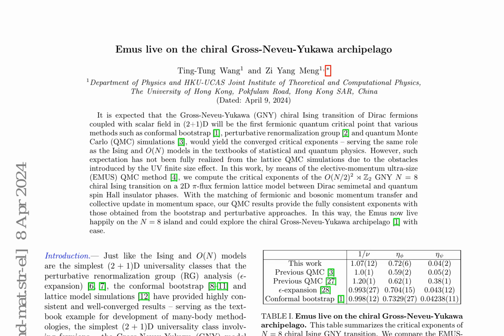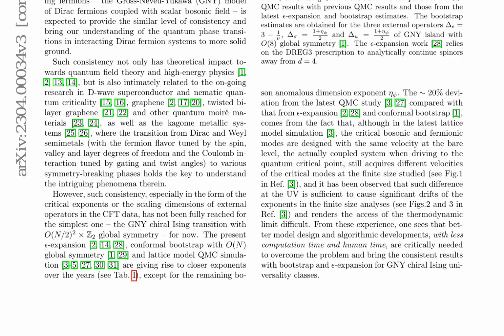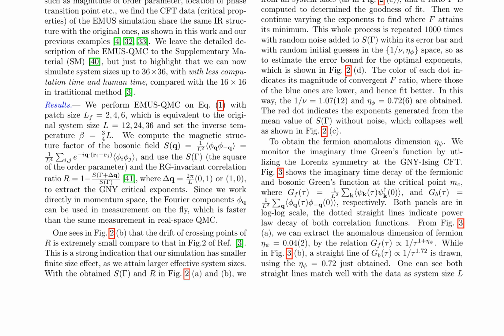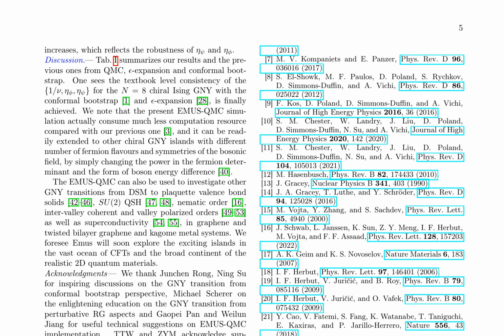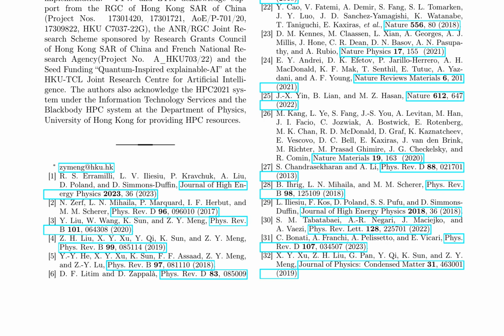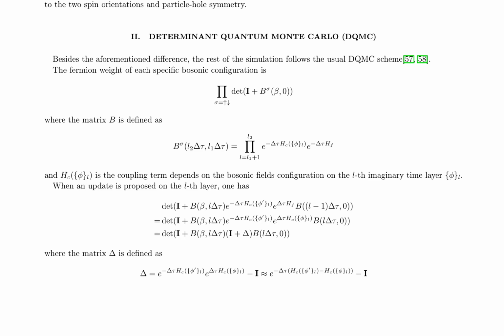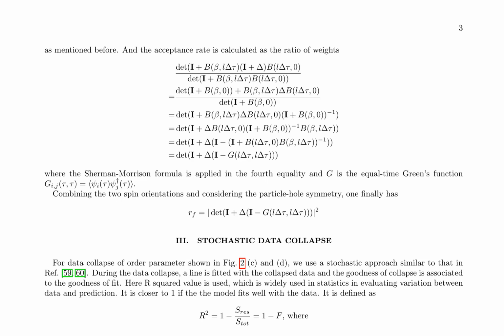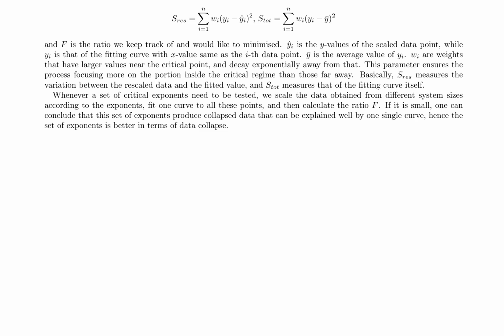Emus live on the Gross-Neveu-Yukawa archipelago - ArXiv:2304.00034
Title: Emus live on the Gross-Neveu-Yukawa archipelago

Authors: Ting-Tung Wang, Zi Yang Meng

Abstract:
It is expected that the Gross-Neveu-Yukawa (GNY) chiral Ising transition of $N$ Majorana (or $N_f=N/4$ four-component Dirac) fermions coupled with scalar field in (2+1)D will be the first fermionic quantum critical point that various methods such as conformal bootstrap [1], perturbative renormalization group [2] and quantum Monte Carlo (QMC) simulations [3], would yield the converged critical exponents -- serving the same textbook role as the Ising and $O(N)$ models in the statistical and quantum phase transition. However, such expectation has not been fully realized from the lattice QMC simulations due to the obstacles introduced by the UV finite size effect. In this work, by means of the elective-momentum ultra-size (EMUS) QMC method [4], we compute the critical exponents of the GNY $N=8$ chiral Ising transition on a 2D $\pi$-flux fermion lattice model between Dirac semimetal and quantum spin Hall insulator phases [3, 5]. With the matching of fermionic and bosonic momentum transfer and collective update in momentum space, our QMC results provide the fully consistent exponents with those obtained from the bootstrap and perturbative approaches. In this way, the Emus now live happily on the $N=8$ island and could explore the Gross-Neveu-Yukawa archipelago [1] with ease.